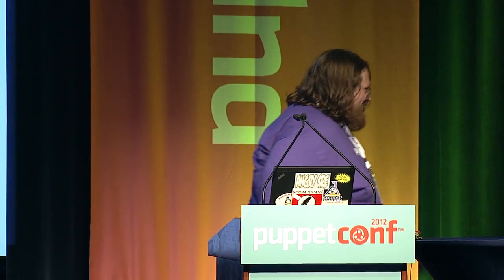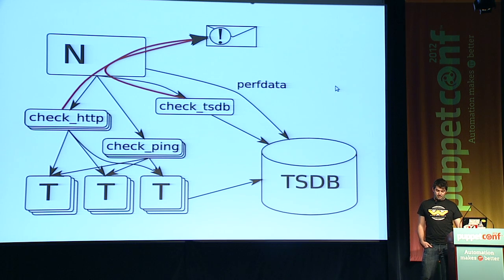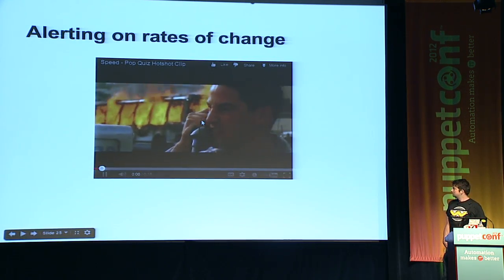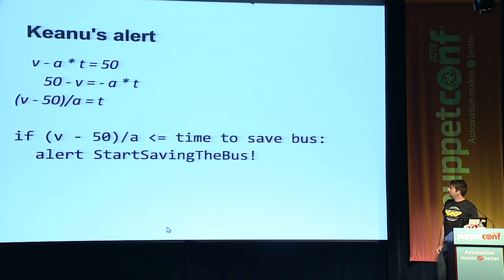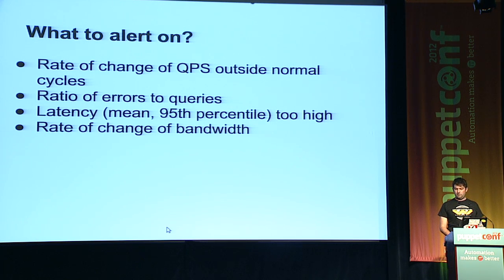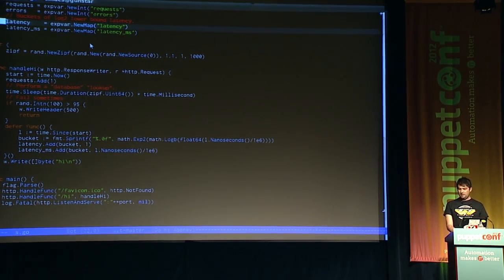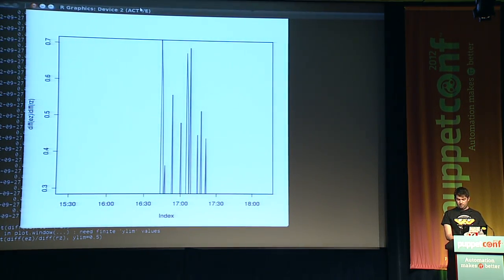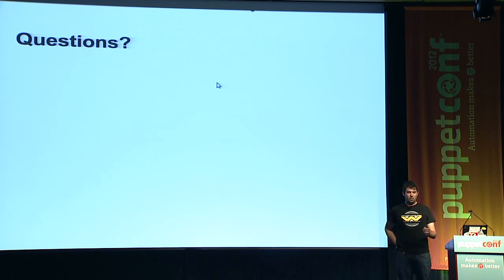"Better Living Through Statistics: Monitoring Doesn't Have To Suck" - Jamie Wilkinson of Google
PuppetConf '12: "Better Living Through Statistics: Monitoring Doesn't Have To Suck" by Jamie Wilkinson, Systems Engineer at Google Australia.

Abstract: ""monitoringsucks."" I can appreciate the sentiment. I used to use Nagios too! However, I can't agree that monitoring sucks. Monitoring is awesome! We observe our systems to understand their behaviour. We do this in various ways like reading logs or taking measurements and, more recently, storing them in a timeseries database such as collectd or graphite. However, the standard practice for alerting is still to check the measurement at the time that it is taken and it is this ""check script"" model of monitoring that is long due for an overhaul. In this talk, I'll start over from first principles: what do we want monitoring to do for us? I'll deconstruct the ""check script"" and rebase its essentials on the humble timeseries. I'll demonstrate simple aggregation and apply some maths and stats to show how monitoring can scale to cluster size without increasing maintenance costs. With worked examples based on real-world situations, you'll learn techniques that you can use to make your monitoring systems more usefu

Speaker Bio: Jamie is a Site Reliability Engineer working on storage systems at Google Australia. He is a typical lazy sysadmin, whose (computing) passions are monitoring and automation -- one robot to do the work and the other to make sure it is working. The existence of the monitoringsucks hashtag makes him a sad panda. On the contrary, monitoring is awesome!